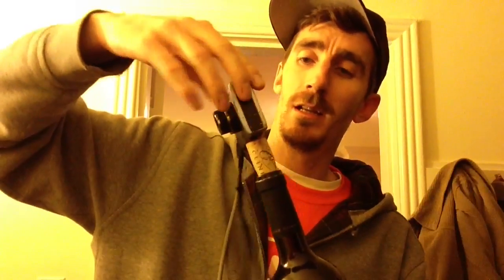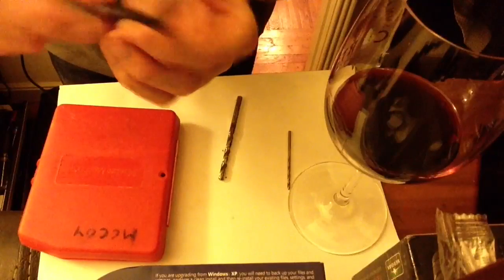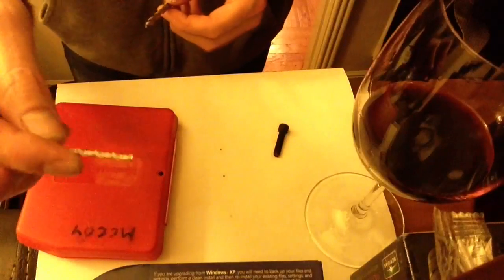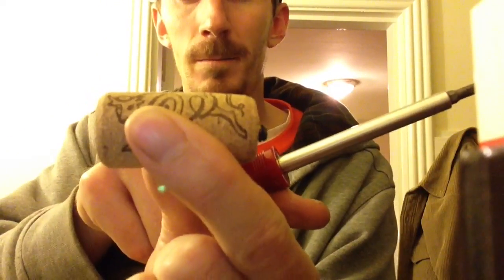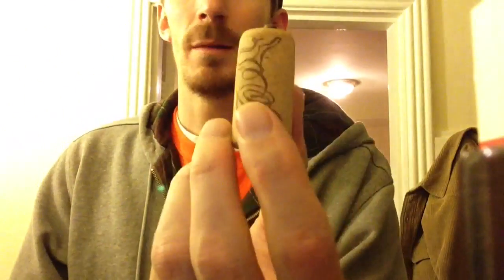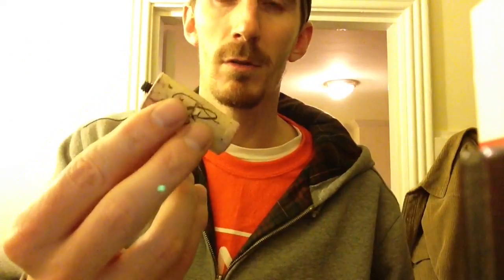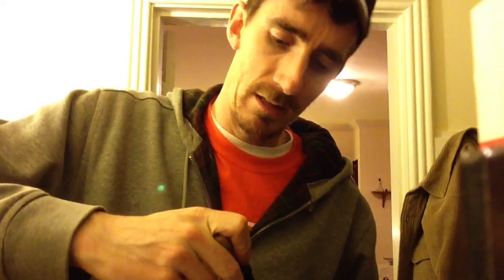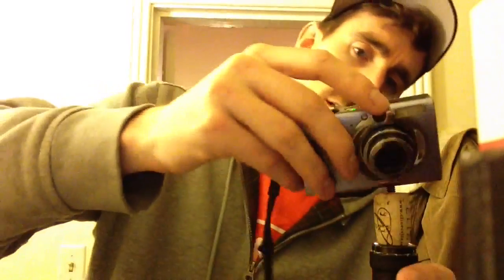Wine Cork Tripod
Inspired by my friend John, here's how you can turn your wine bottle into a camera tripod!  He also astutely pointed out that this is in fact a monopod, and not a tripod.  But you get the difference.